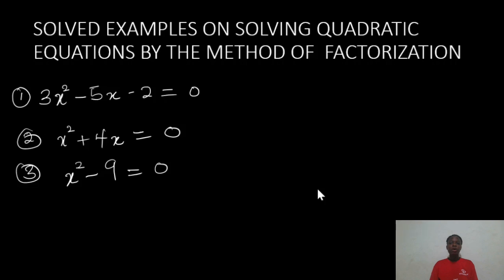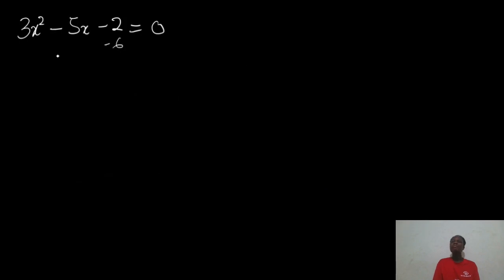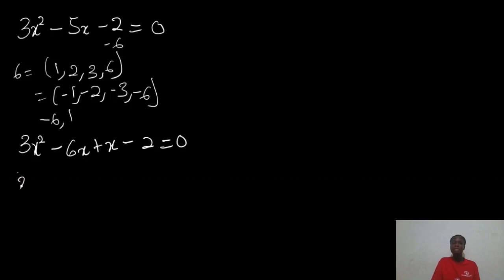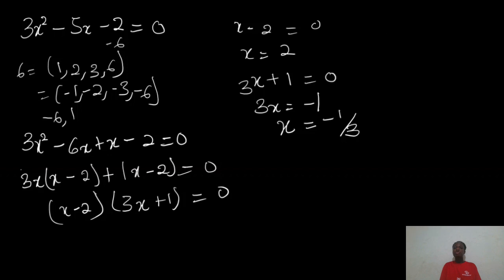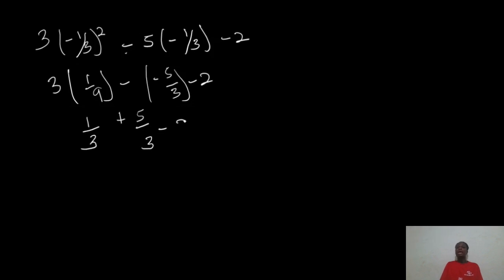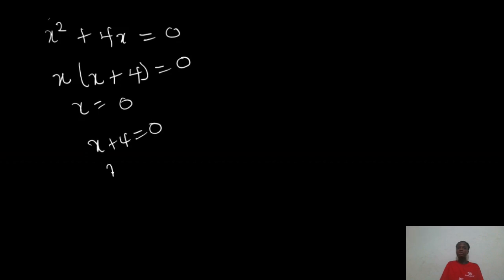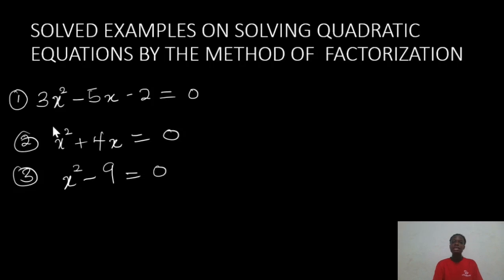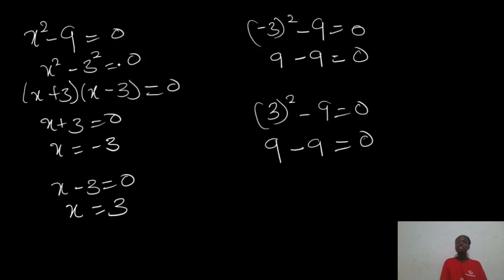SOLVING QUADRATIC EQUATIONS (SOLVED EXAMPLES ON METHOD OF FACTORIZATION)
Let’s break down quadratic equations using the factorization method with clear, practical examples. By the end, you’ll feel confident tackling these problems on your own. Perfect for brushing up your math skills!